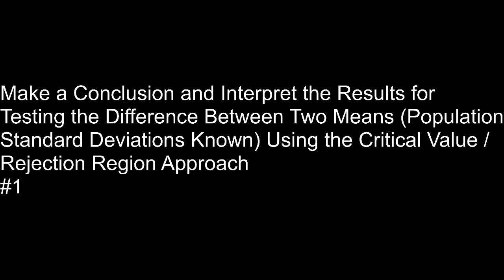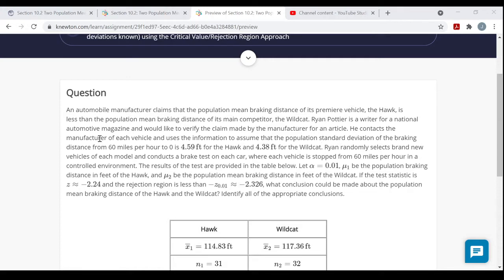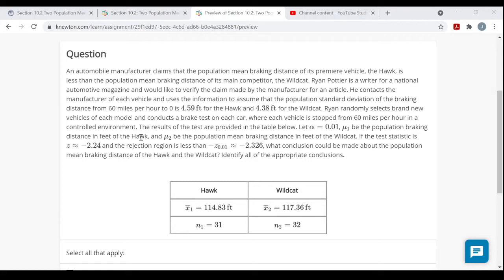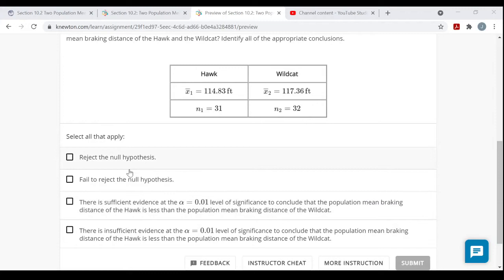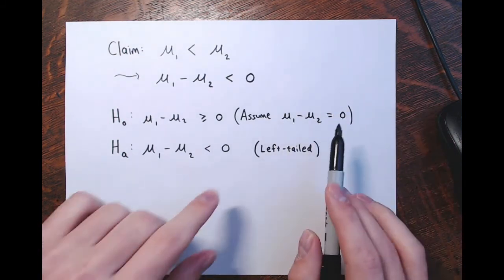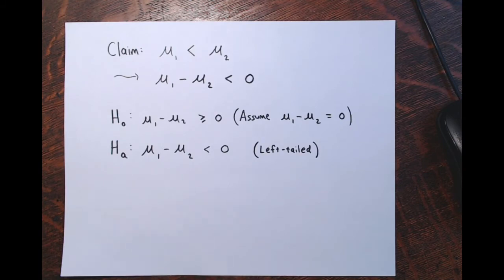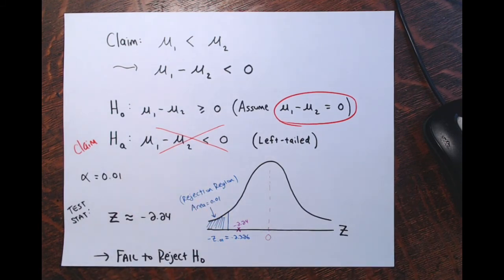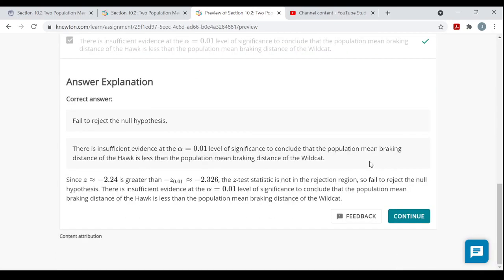Make a conclusion two means test (population SDs known) - Critical Value Approach #1